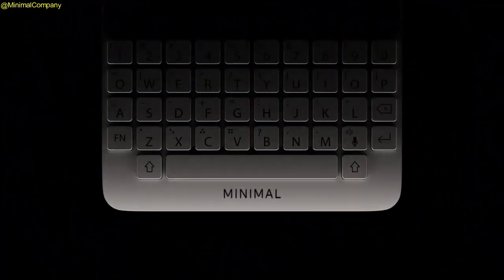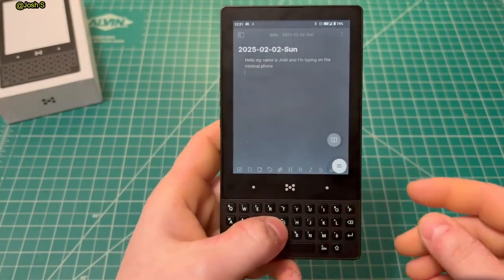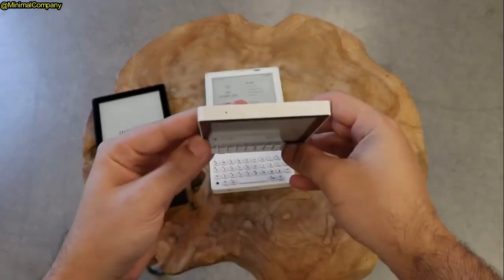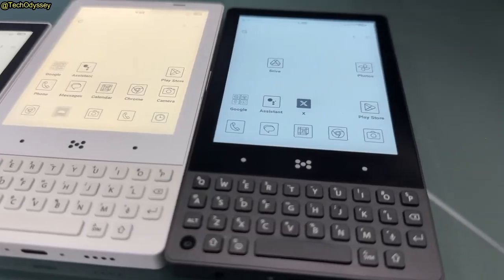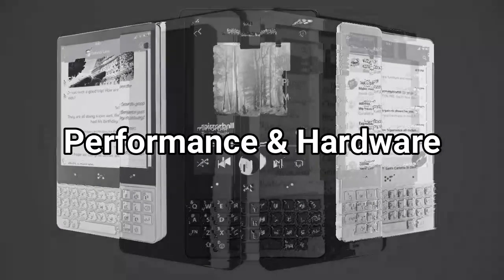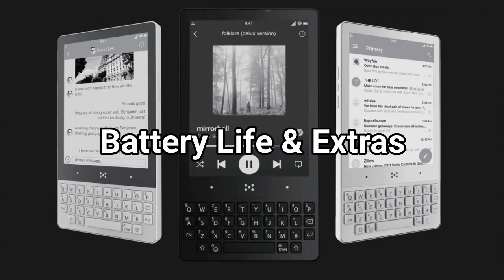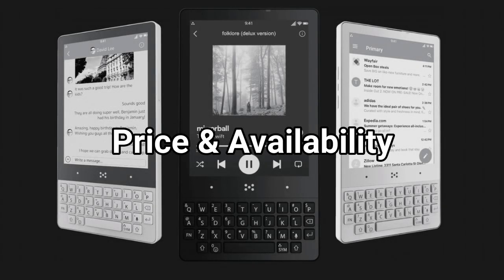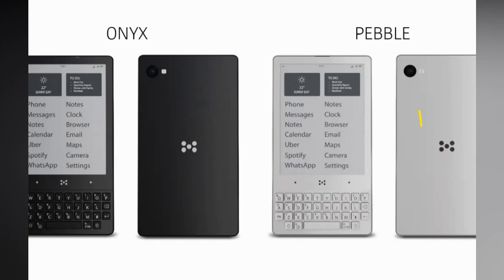BlackBerry Fans Rejoice! This New E Ink Phone Brings Back the QWERTY Keyboard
The Minimal Phone is a fascinating attempt to blend nostalgia with modern utility. It’s essentially a reimagining of the BlackBerry era but with an E Ink twist aimed at reducing smartphone addiction.

Design & Display
• E Ink Screen: The 4.3-inch E Ink panel (with a 4:3 aspect ratio) is designed to minimize distractions while still being fully functional for calls, messaging, and light app usage.
• Physical QWERTY Keyboard: Unlike touchscreen-only minimalist phones, The Minimal Phone includes a tactile keyboard, bringing back the classic typing experience.
• Monochrome Interface: The grayscale display is meant to encourage less screen time, reducing the temptation of endless scrolling and mindless social media browsing.
• Compact Form Factor: The smaller screen and keyboard make for a unique, old-school design that stands out from the usual smartphone lineup.

This video is for educational, commentary, and transformative purposes only.

Backsound Music by Mika Dupuis from Pixabay